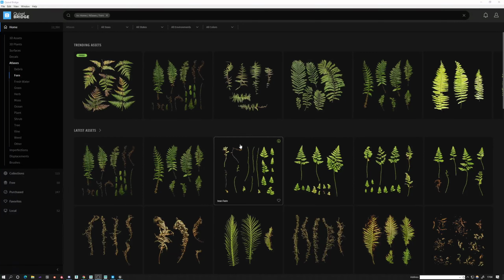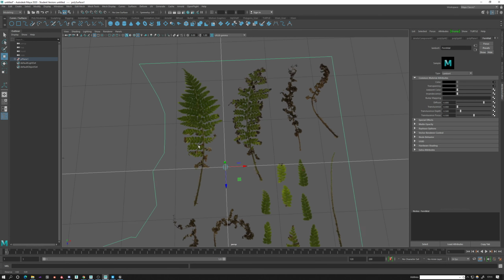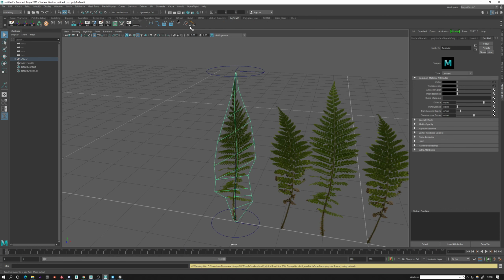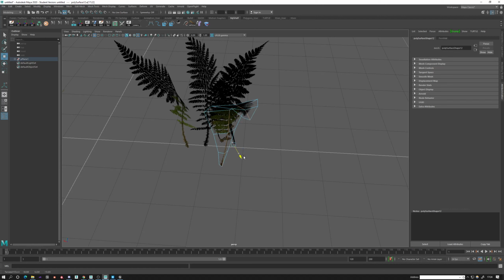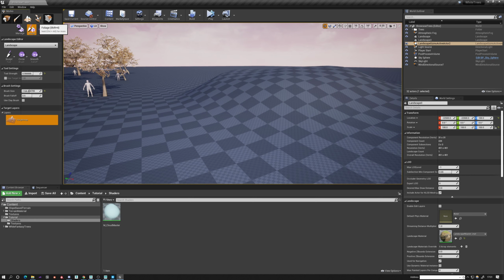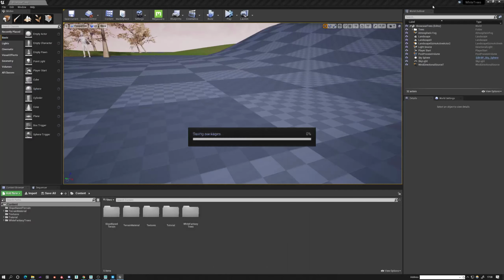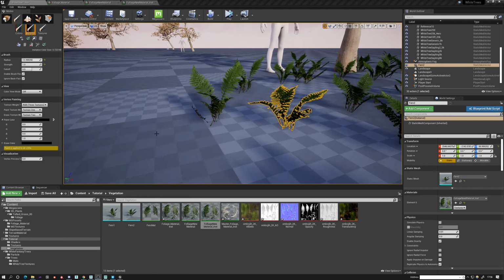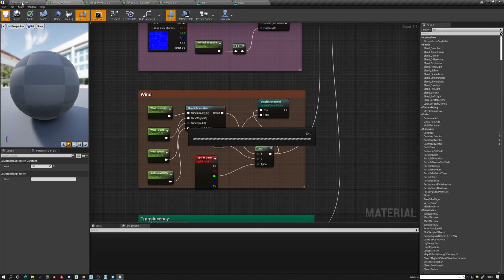Making Vegetation for Unreal Engine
Using Quixel Bridge and Maya.